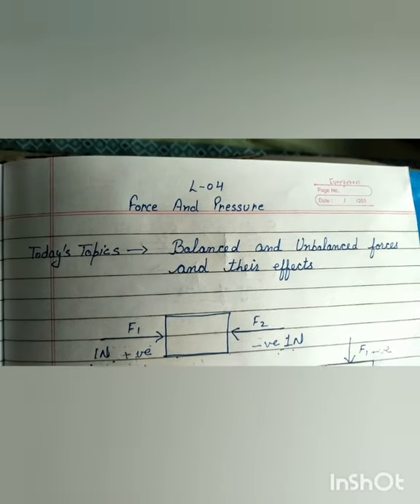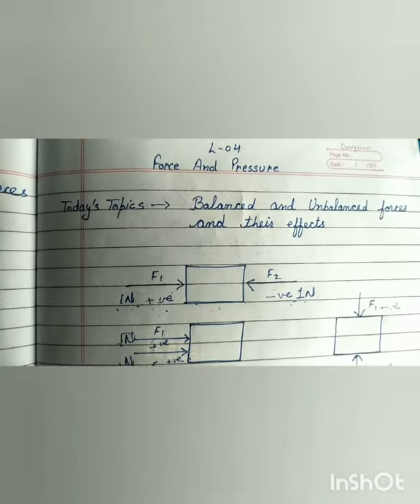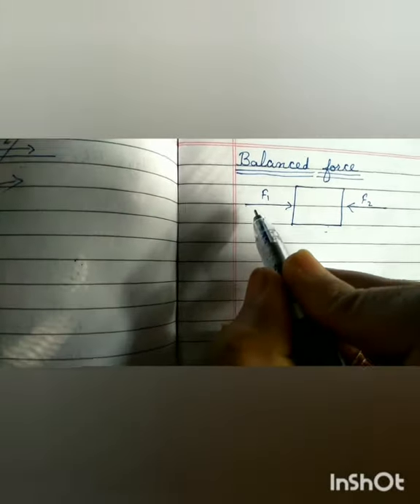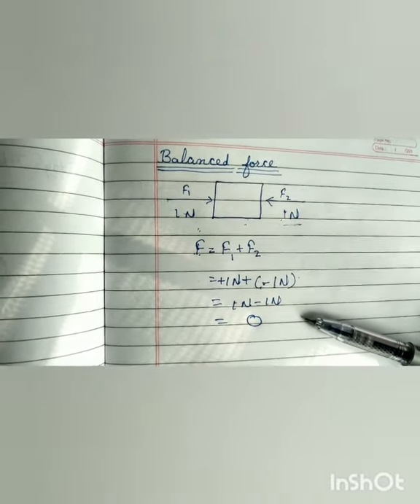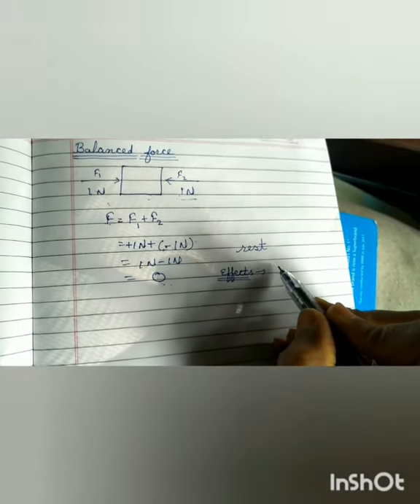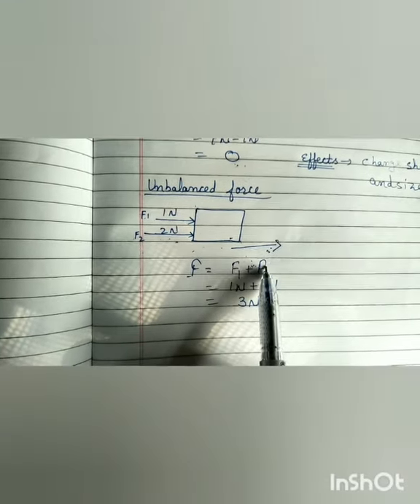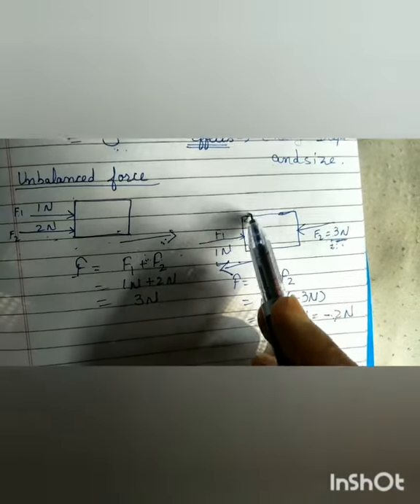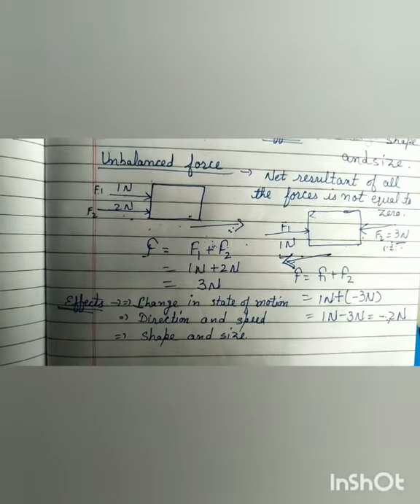VIII class.. Force and pressure.... Balanced and Unbalanced Forces